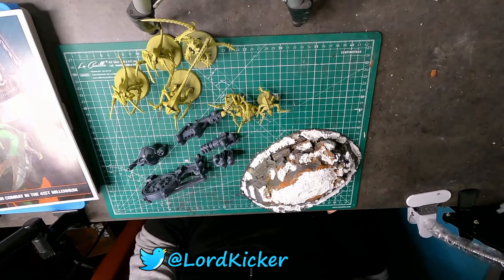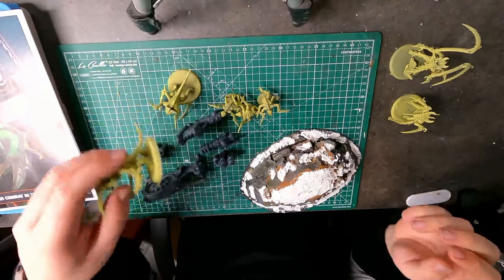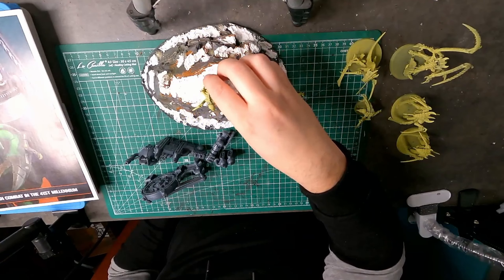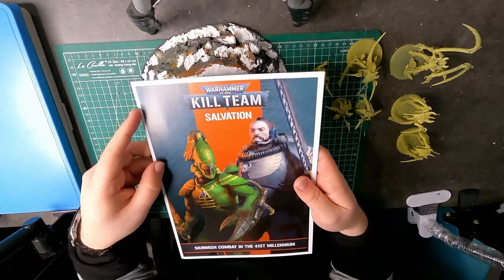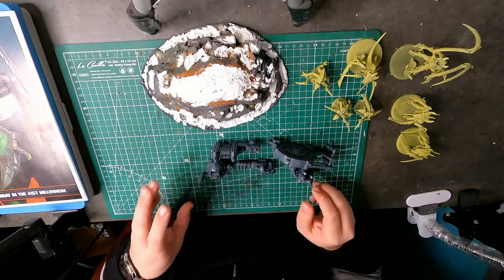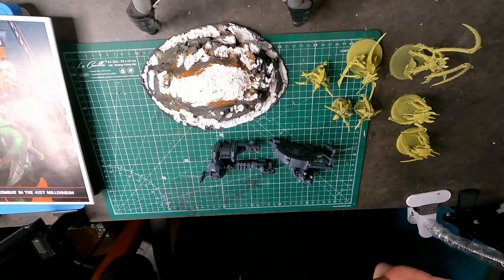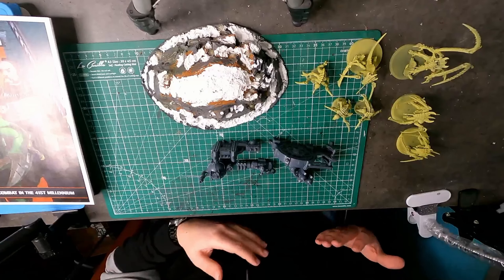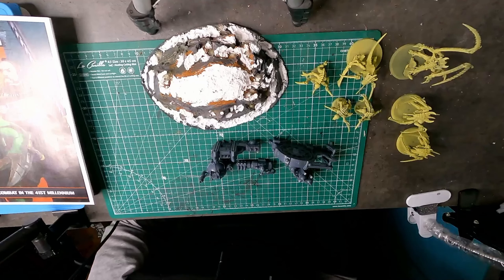Weekly mini update EP81 First kill team box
I decided to start a series when i upload what i built and painted that week hope you enjoy and tell me what you built or painted this week.
This week I Finished my terrain piece and got a kill team box.
You can also tag me on X or Instagram @Lordkicker to show me a picture of what you done this week :)